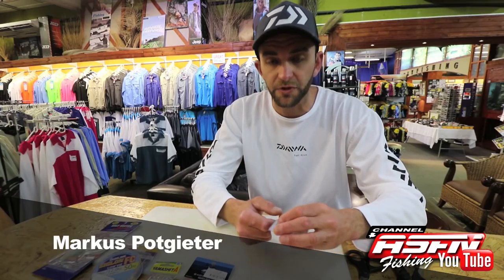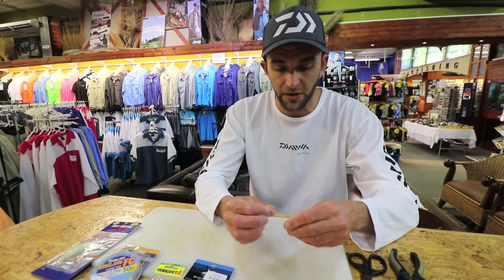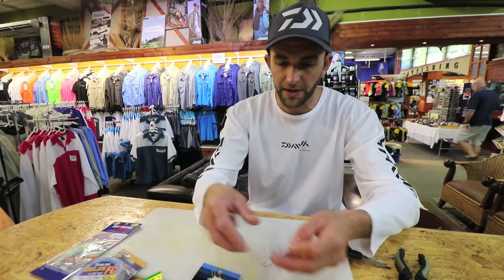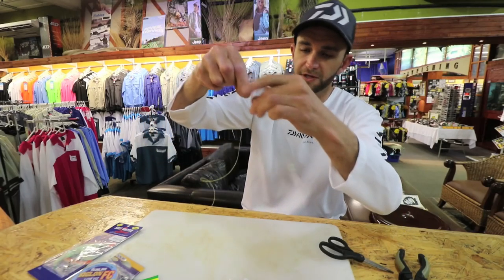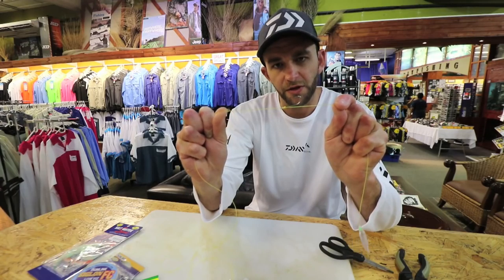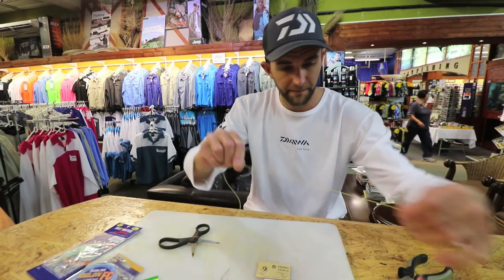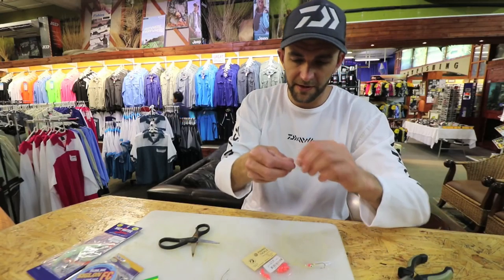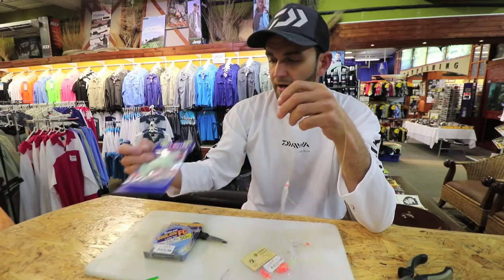ASFN 2018 Tackle & Gear - Making a Daisy Chain Off Shore